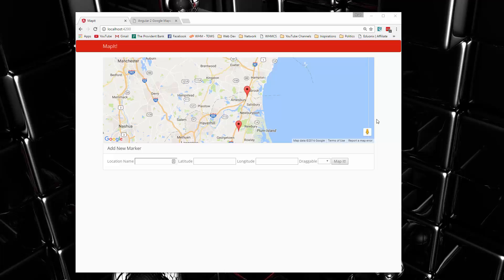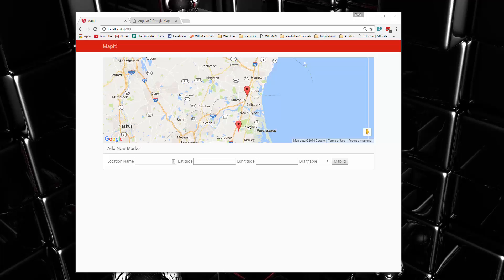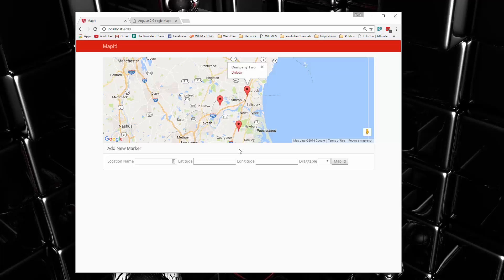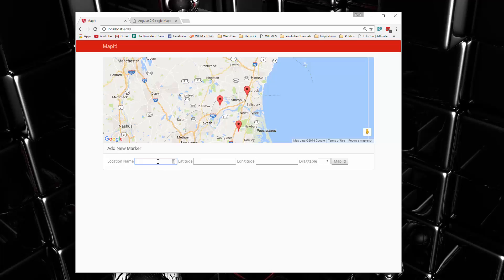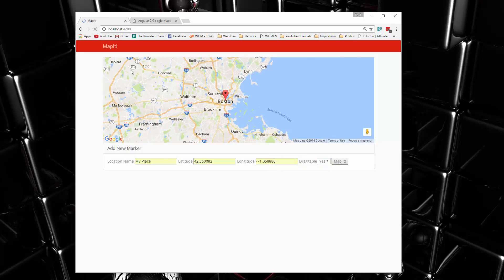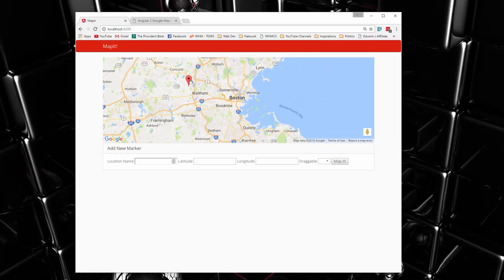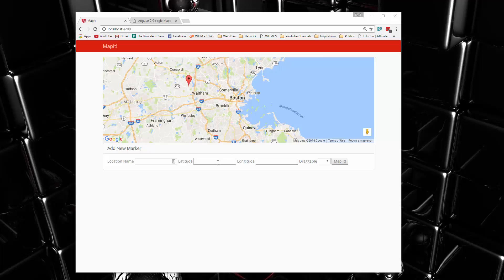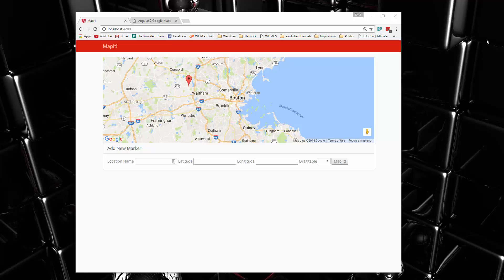Google Map App Using Angular 2 | Angular 2 Tutorial - Project Intro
Google Maps have made navigation simpler, allowing people to simply putting names and locations and finding it by a simple tap of a few buttons. These days, almost all websites have Google Maps integrated to help their customers locate them.

Google Maps can now be easily integrated within websites, using nothing but a simple component, making it easier for developers to create Maps or add locations on their websites. You can learn how to integrate the Google Maps components in this short, but comprehensive project based course.

In this course, you will learn how to design a complete Map that allows you to add markers from scratch. The Map will allow you to add locations using latitude and longitude, as well as by simply clicking on the location on the map. You will also learn how to parse the data to local storage, so that it will stay even when the application is restarted.

A brilliant technology that you must definitely learn! So, let’s get started!